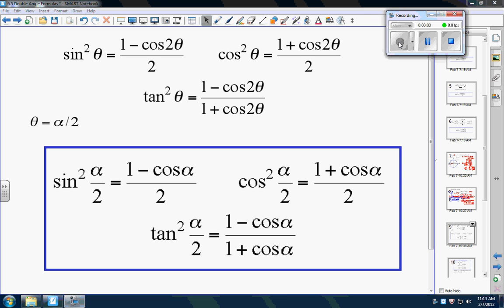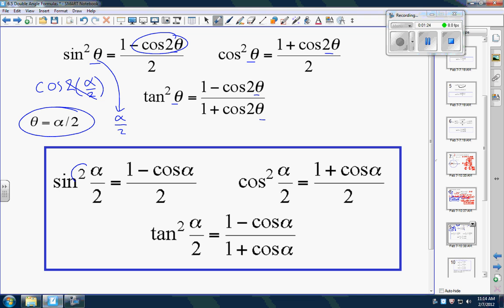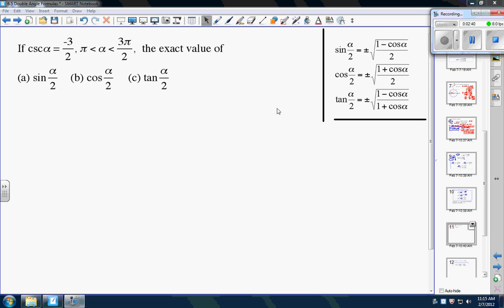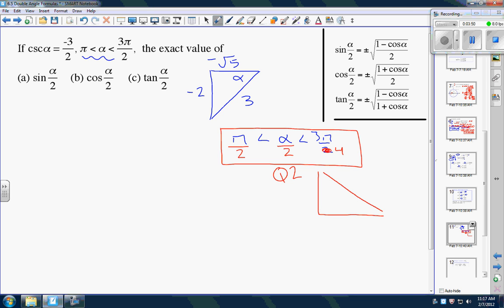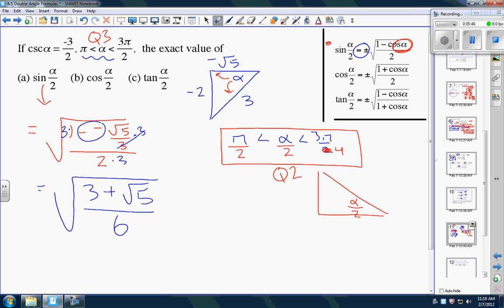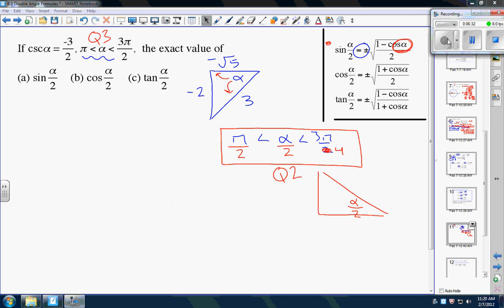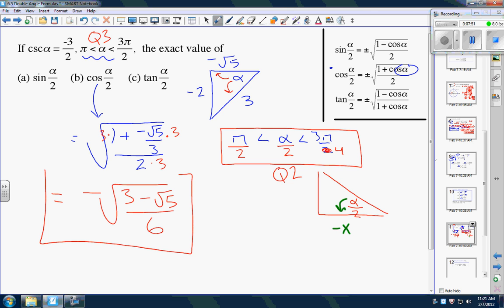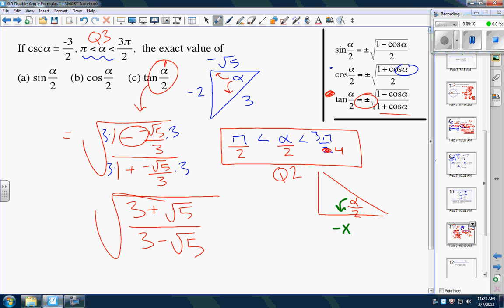6 5 Half Angles